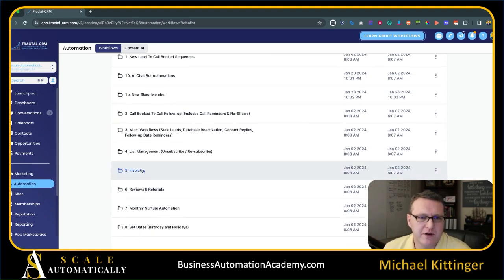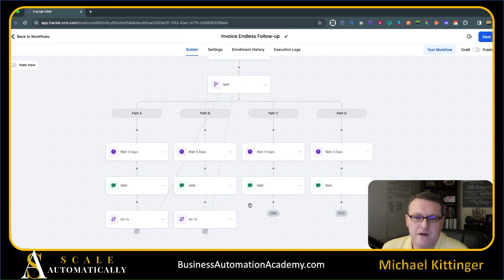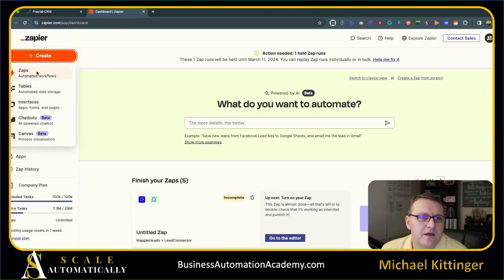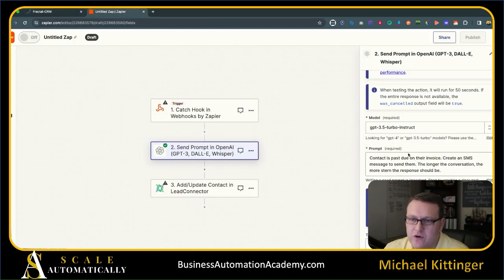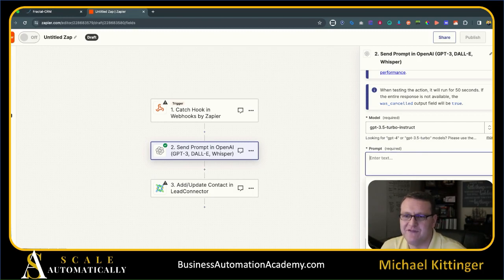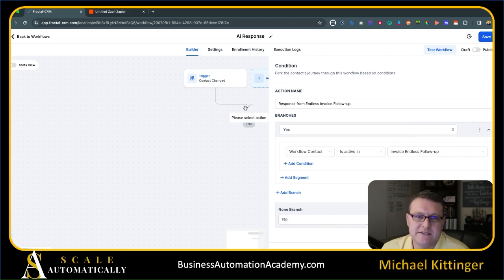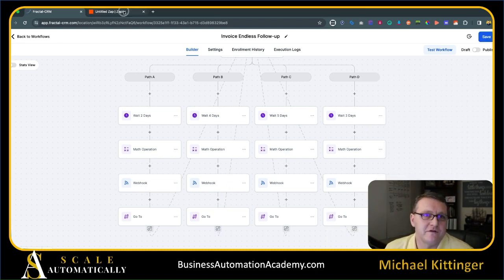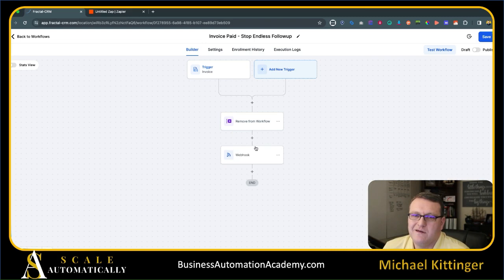3 Ways To Create An Endless Follow up Automation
UPDATE: There is now a significantly easier way to create an endless follow-up automation with our new Advanced AI Assistants.

Here are 3 ways to create an endless follow up automation.

In this video, I use Invoice follow-up, but it can be used for any follow-up scenario.

If you want to take a look at the Chat/Booking Bot I use (and referenced in this video), checkout

Ready to automate your business? Want to generate more leads, sales, and income in less time?

Join the Smart Scaling Community today - your journey to automation starts NOW! 🚀

Inside the community, you'll get done-for-you systems, support, and expert guidance to finally make marketing automation work FOR you, not against you. No more tech frustration, no more being the bottleneck in your business.

What you get:
✅ Done-for-you content systems
✅ Advanced AI assistants and automations
✅ Step-by-step implementation guides
✅ Direct access to proven systems that have generated millions
✅ Community of fellow entrepreneurs scaling smart

Stop staring at blank content calendars and getting stuck on complex tech problems. That ends today.

Michael